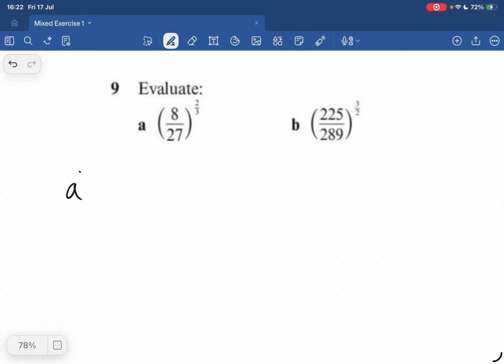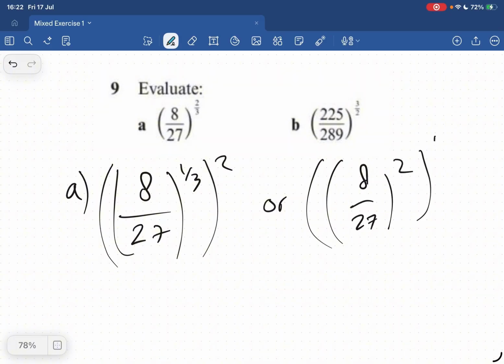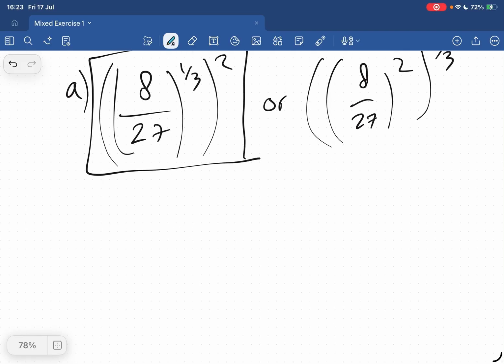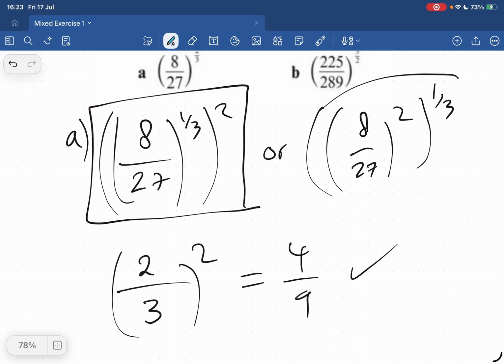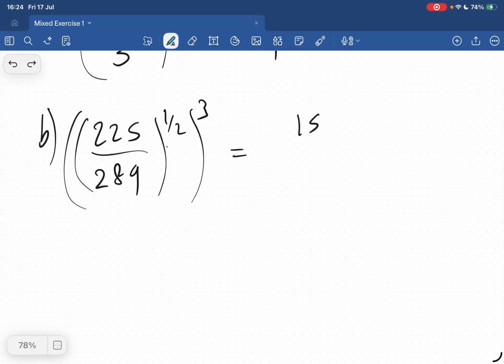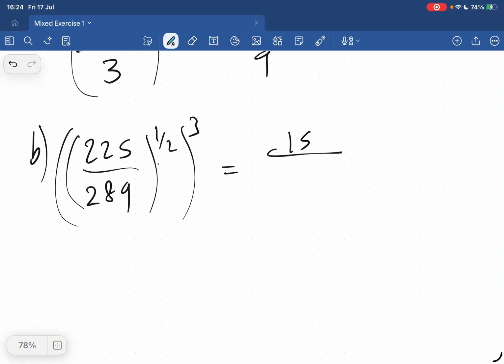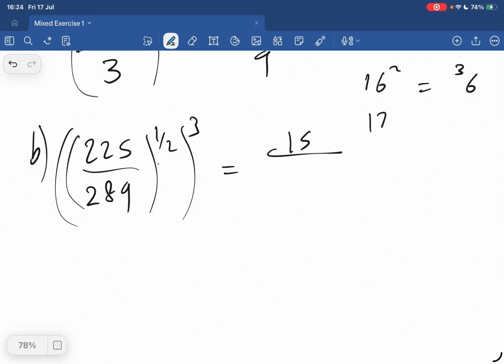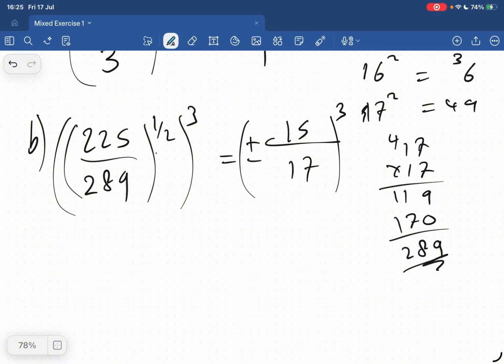Edexcel Pure Year 1 Mixed Exercise 1 Question 9 — full working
📍 Chapter 1: Algebraic Expressions — Mixed Exercise 1, Question 9